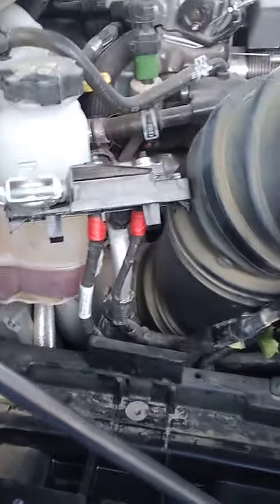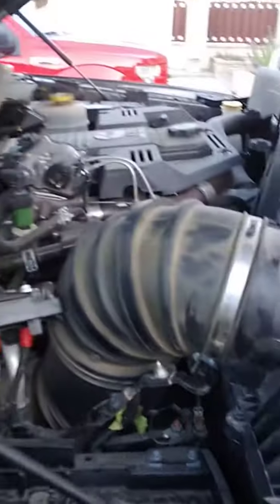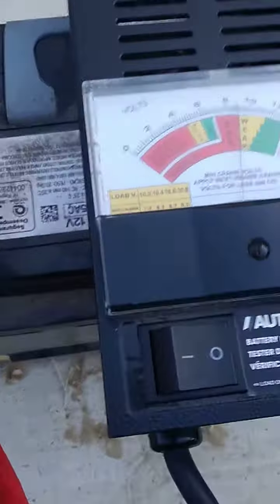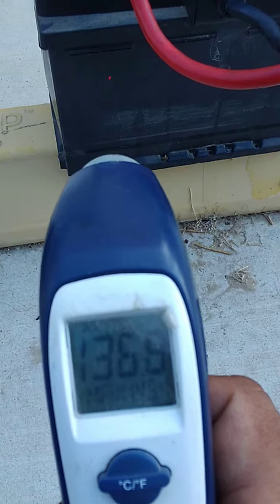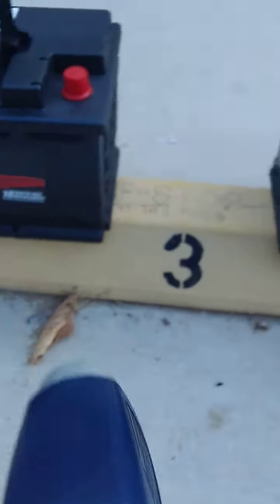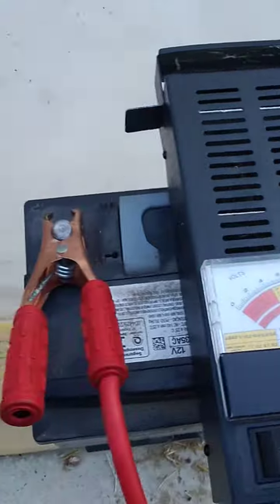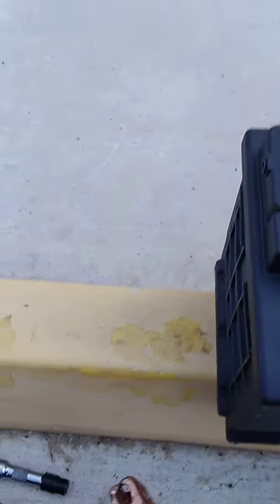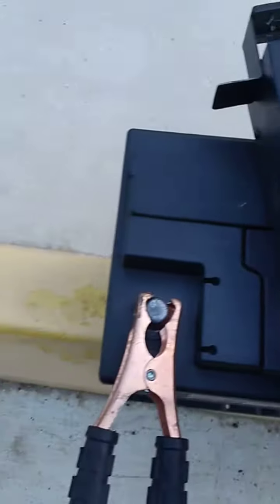2019 RAM 2500 6.7 Cummins don't crank..